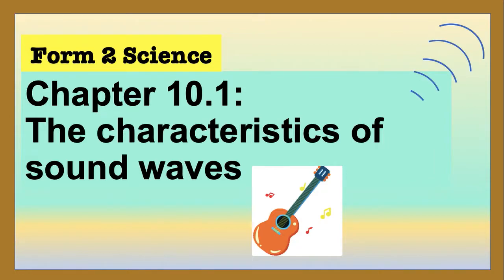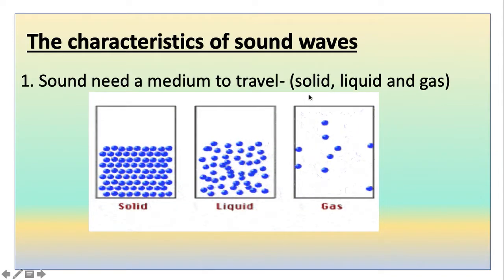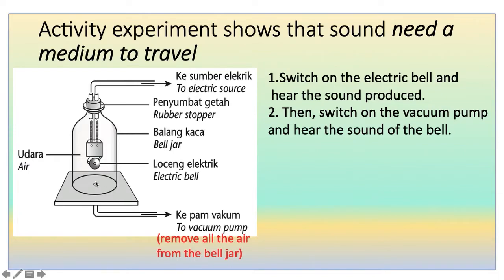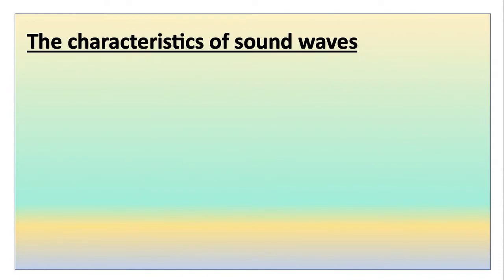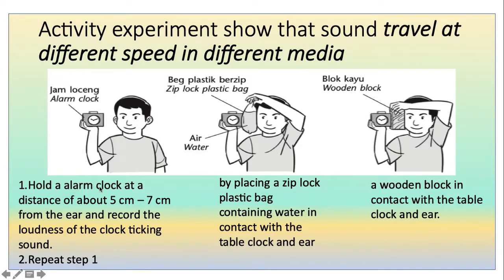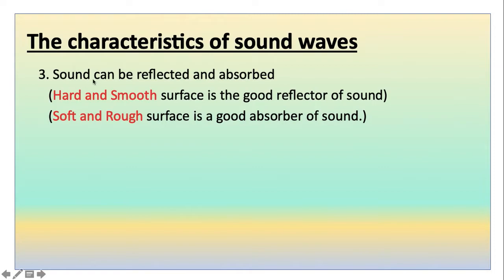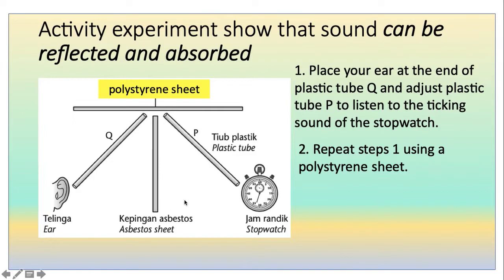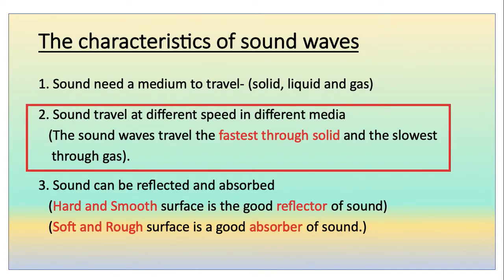Form 2 Science chapter: 10.1 Characteristics of sound waves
Chapter 10: Sound Waves